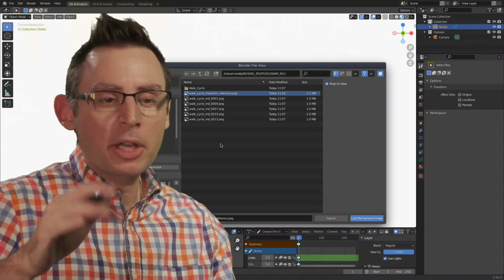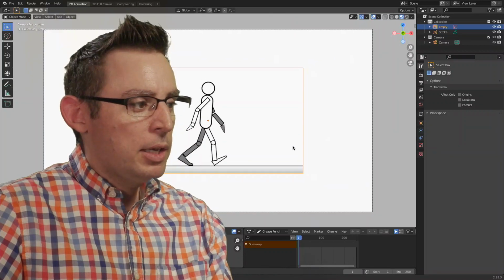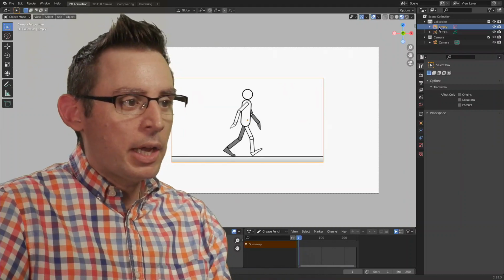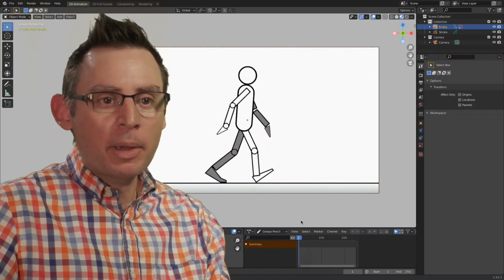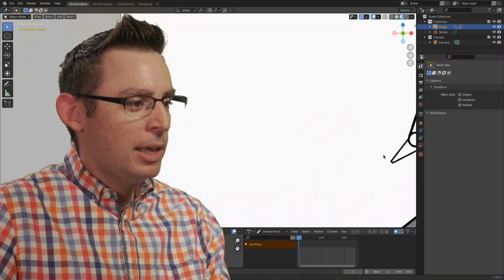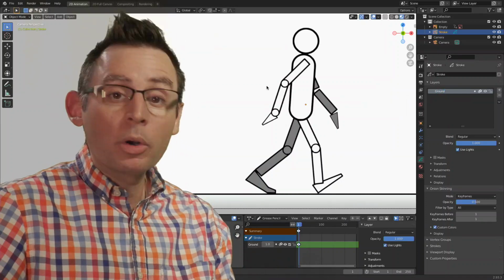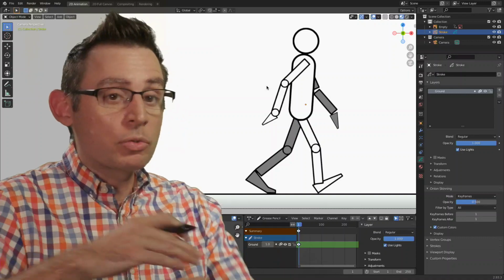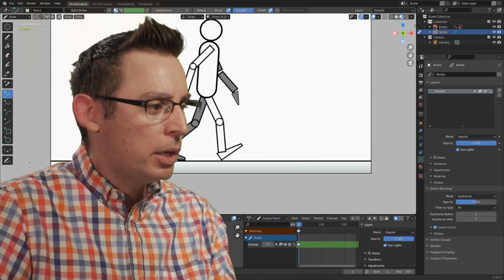anim 301 mod06 Scene Setup